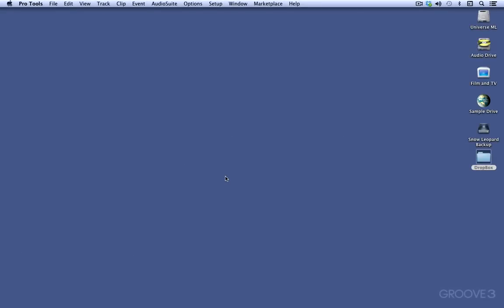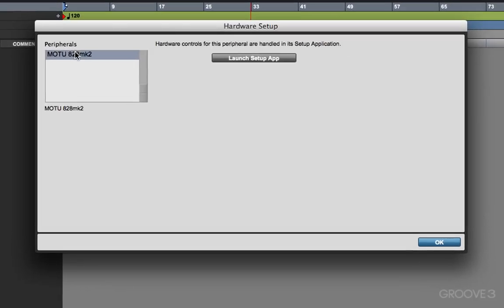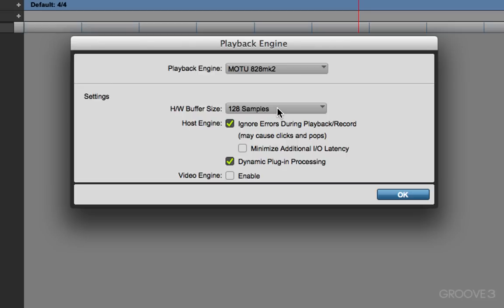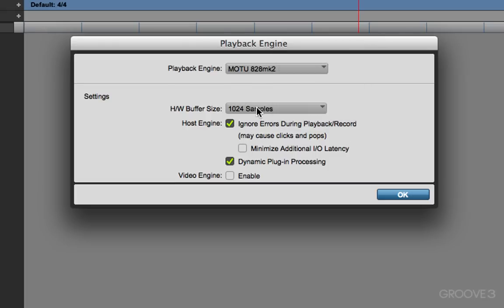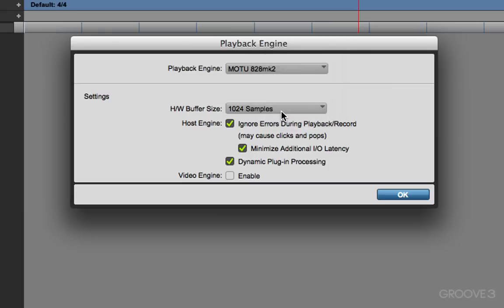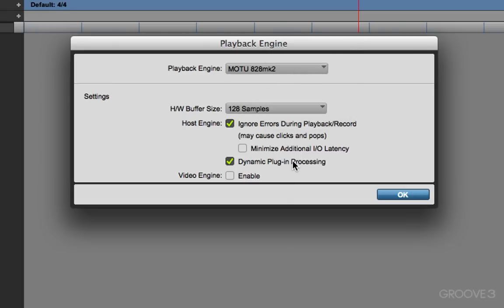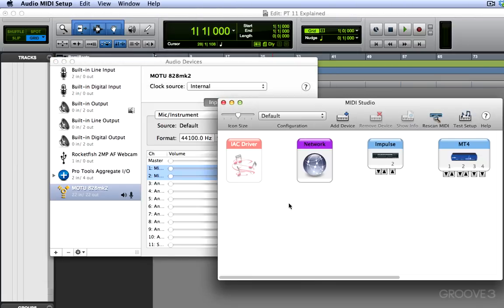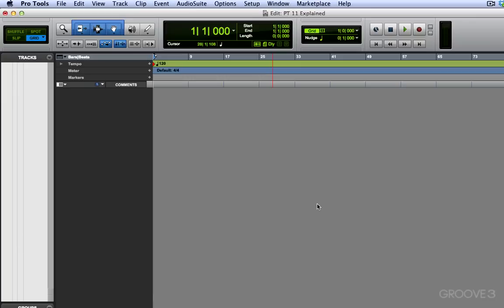Audio & MIDI Hardware Setup (Pro Tools 11 Explained)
Eli discusses how the Playback Engine settings effect system performance, and to use the MIDI Studio window to recognize connected MIDI devices.